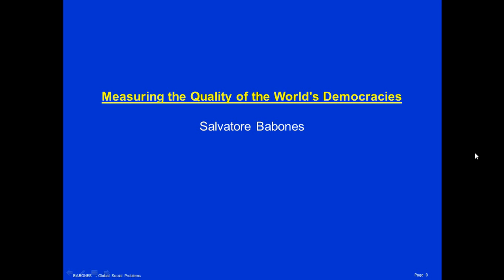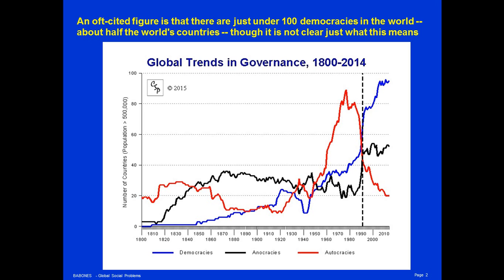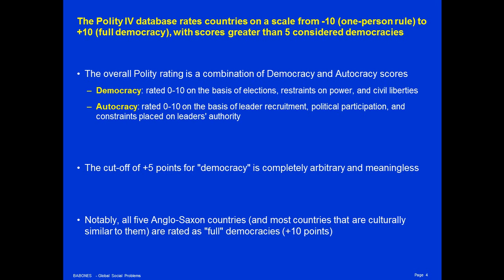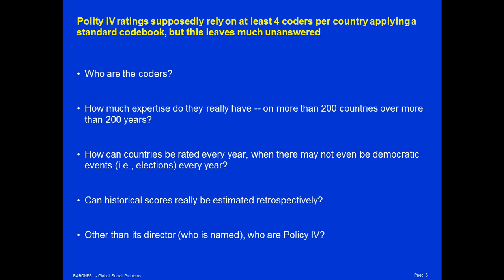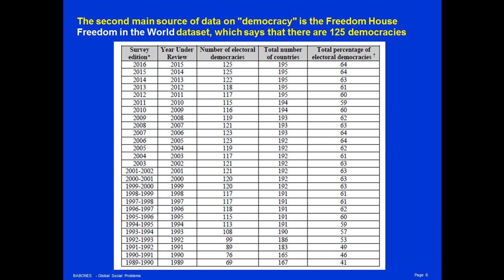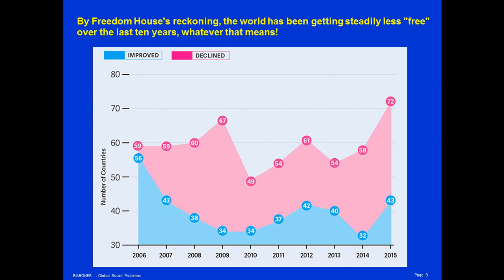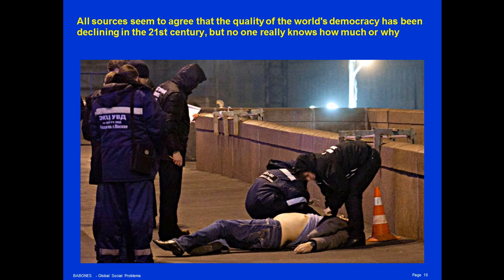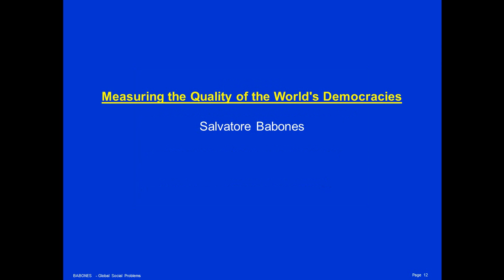Measuring the Quality of the World's Democracies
Headline figures suggest that there are around 100 democracies in the world (about half the world's countries).  How good are they? -- the democracies and the figures?  If the health of the world's best democracies is anything to go by, the health of the rest can't be very good.  There are only two systematic sources for cross-national data on democracy, and neither of them is beyond reproach ... just as perhaps no democracy is beyond reproach.